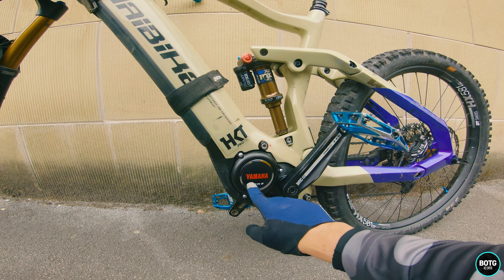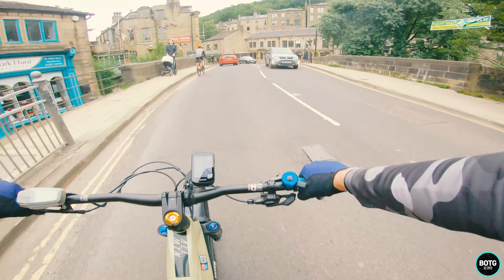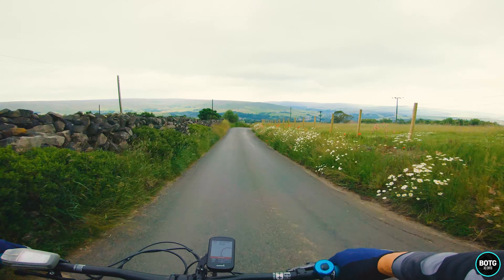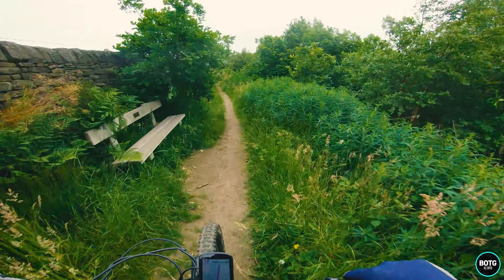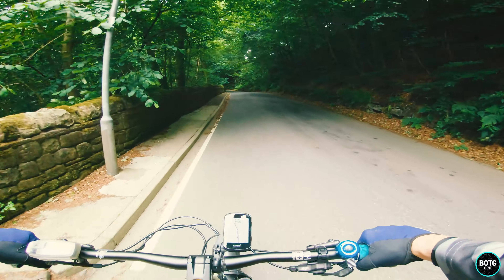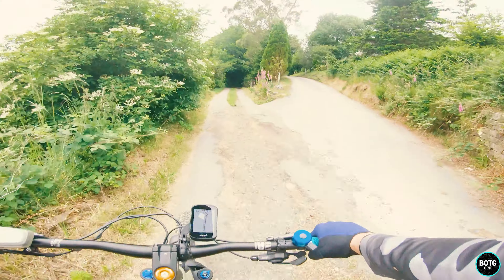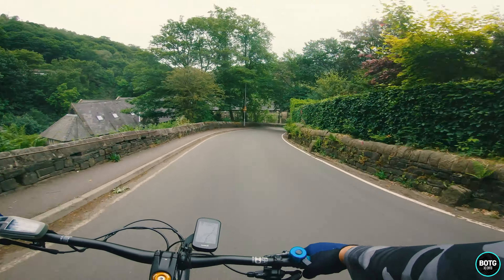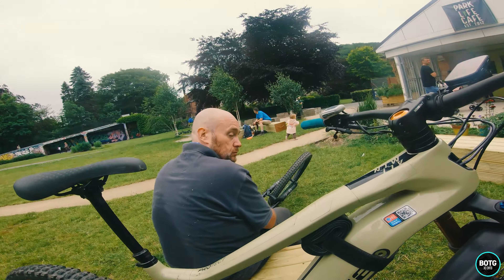MTB Yorkshire Dales trails Calderdale - Some like it Fast. 18 Miles of Hold on.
MTB Yorkshire Dales trails Calderdale - Some like it Fast. 18 Miles of Hold on. 18 Miles of Hold on in Hebden bridge best mtb trails.

Hebden Bridge best trails... Some way south of both the Yorkshire Dales and the North Yorkshire Moors is a little valley in Calderdale, steep sided in places that the sun doesn't technically rise in winter for months. It is stuffed full of secret pack-horse trails or for us mtb trails, wide open moorland, hilariously technical descents and nadgery climbs. The hills aren't astonishingly high, but you'll be afforded some amazing views, and if you've a mind to push yourself, you can find climbs and descents to satisfy even the most gnarly of palates. A trail honeypot, if you will. This valley is Calderdale.

I have picked a selection of hebden bridge mtb trails that showcase some of the best the valley has to offer. Some are short, for a quick energetic spin, some are much, much longer, but all will display different facets of the riding around Calderdale. Be advised though, even the easiest of them contain some reasonably stiff climbs - the valley sides are steep, after all - but they're all very rewarding Calderdale has it all for MTB riders.

First up, there's a fun little spin up and around Norland to whet your appetite - it’s full of sweet little trail nuggets, not least the storming descent back to Copley which will make your mouth water - and quite possibly your feet too, if it's been raining. And if you're after a more substantial ride in the same area then the loop up to Scammonden Dam, which nudges Ripponden, should see you right.

Fancy getting a little Brontë? The loop from Ogden Water up into proper Brontë country should fit the bill. It drops you down to Oxenhope and back up to the Black and White Moors before a fantastic singletrack charge back to your starting point. Sightings of Heathcliff and Cathy are unfortunately not guaranteed. - -

// Currently looking a new career or job associated with the great outdoors? can you help? tv presenter? community bike manager? sponsored van life?

⚙️ Helmet: Fox Pro Frame
⚙️ Northwave Clan Shoes
⚙️ DMR Vault v2 Pedals Blue
⚙️ Evoc Hip Pack Pro
⚙️ Zeltauto Adjustable Velcro Straps
⚙️ Action cam
⚙️ XTiger Gel cycling shorts
⚙️ Inbike Windproof, Waterproof MTB trousers
⚙️ Thule XT Easyfold
⚙️ Thule Carbon Frame Protector for Thule XT
⚙️ Bike Parker
⚙️ Worx Power Washer